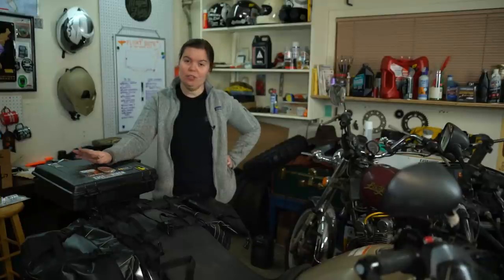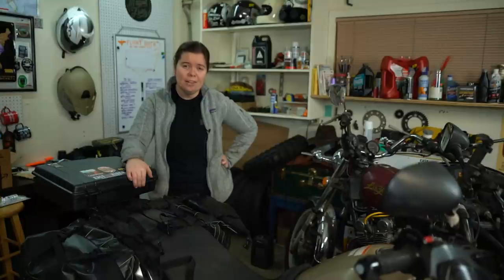Am I Ready for my 8,000 Mile Motorcycel Trip? LAST MINUTE PREP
We're just 7 DAYS away from the launch date for my next 8,000 Mile Solo Motorcycle Ride across the US and back.

▶ Exped Downmat XP 9 Sleeping Pad
▶ Flextailgear Tiny Air Pump

My Camera Equipment on this Trip
▶Sony A7rii
▶Lens 1
▶Wireless Microphone System
▶Sony A5100
▶DJI Osmo Action
▶DJI Osmo Action Microphone Adapter
▶Accessories for the OneX2 (Motorcycle Bundle, Lens Cover, Mic Adapter etc.)
▶Helmet Mount
▶Sena 10c Evo
▶DJI Mavic Air Drone
▶My Tripod